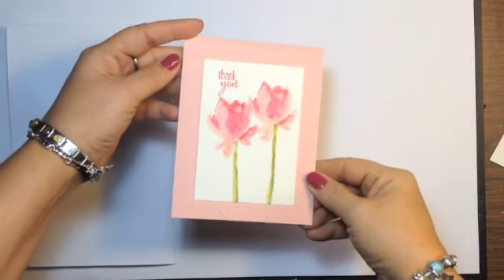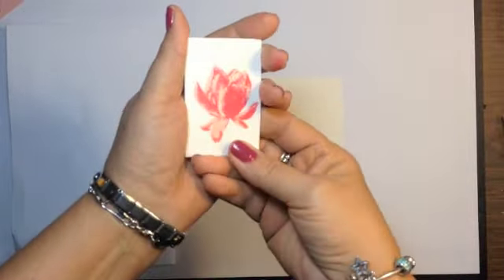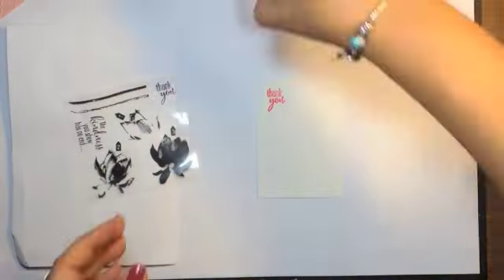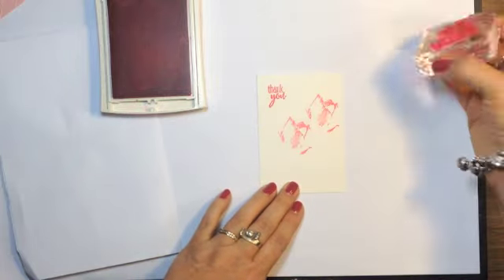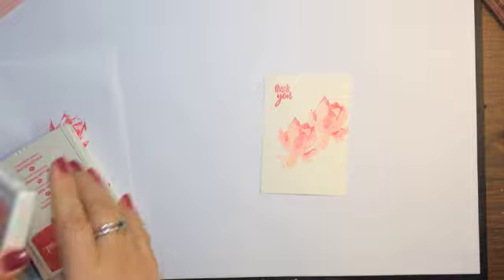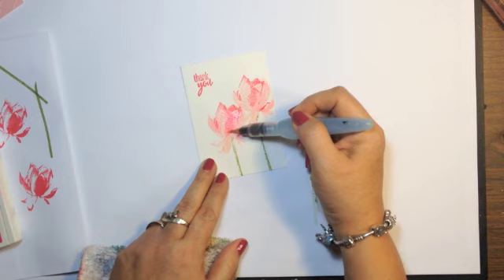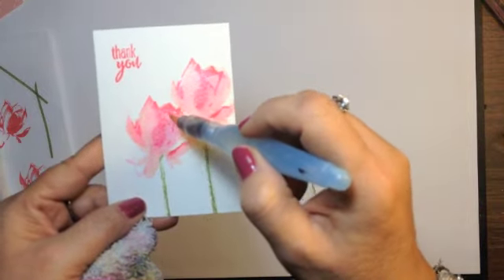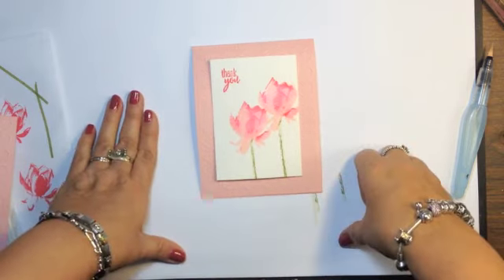Stampin' Up! Lotus Blossom Card and Watercoloring Technique Video Tutorial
- Stampin' Up! Lotus Blossom easy watercolor technique and cardmaking video tutorial.  Earn the Lotus Blossom set FREE with your qualifying Stampin' Up! Order!